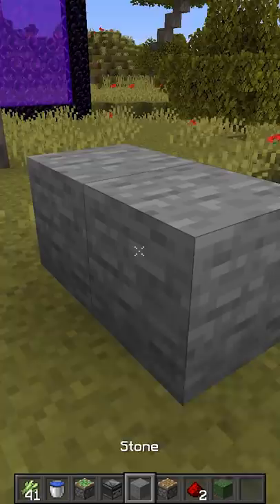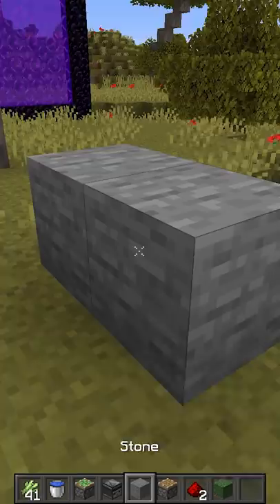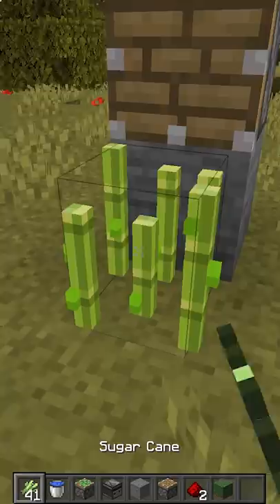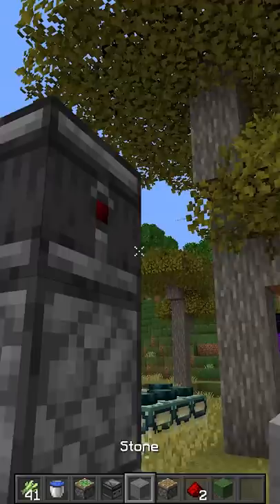Minecraft :: How to Make a SUGAR CANE FARM in 1.16.3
Weclome to Minecraft Shorts.  A short video where I go over some of the Minecraft Basics

Today we look at how to make a Sugar Cane Farm!!

Minecraft is a sandbox construction game created by Mojang AB founder Markus Persson, and inspired by the Infiniminer, Dwarf Fortress and Dungeon Keeper games. Gameplay involves players interacting with the game world by placing and breaking various types of blocks in a three-dimensional environment. In this environment, players can build creative structures, creations, and artwork on multiplayer servers and singleplayer worlds across multiple game modes.

Intro